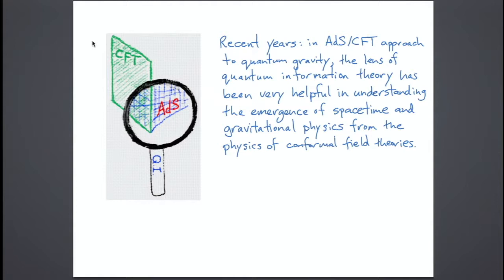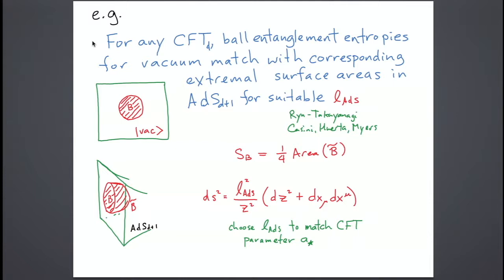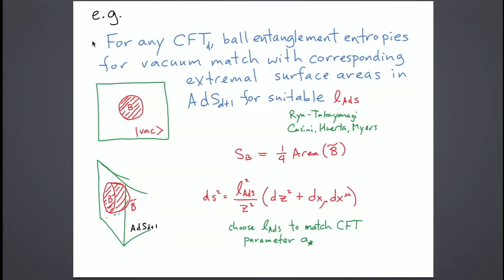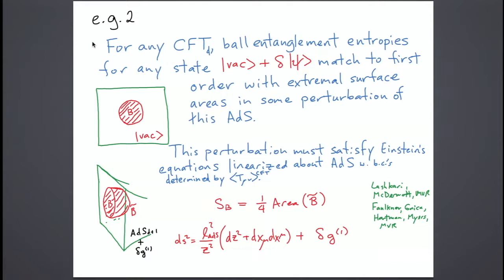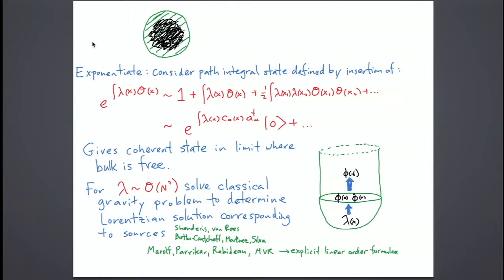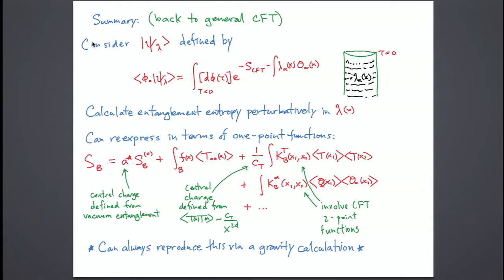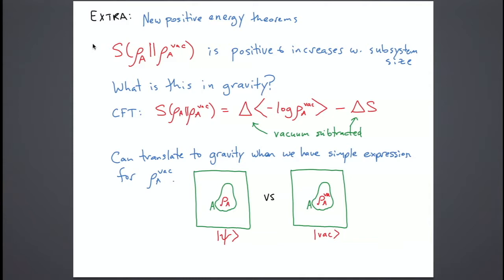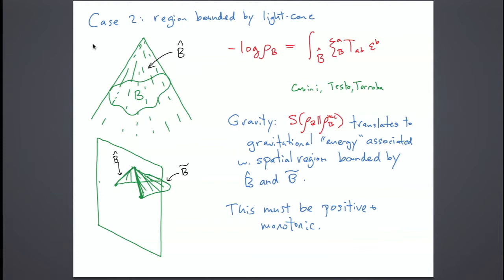Mark Van Raamsdonk: Gravitational physics from quantum information constraints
Talk delivered  at GGI during the Conference "Entanglement in quantum systems"